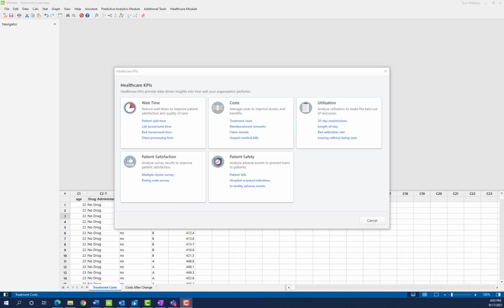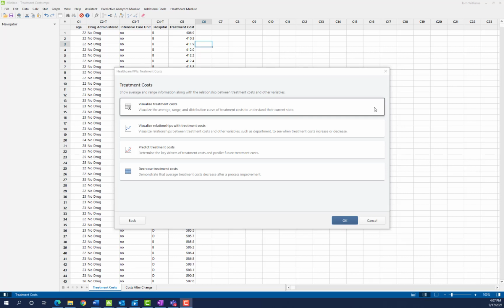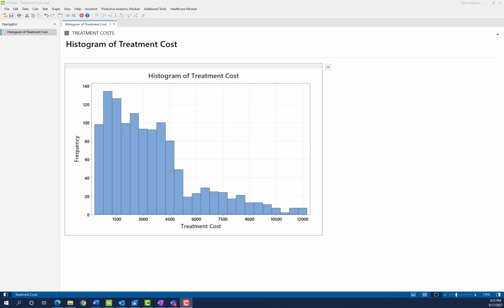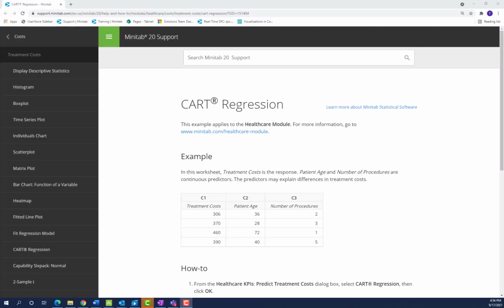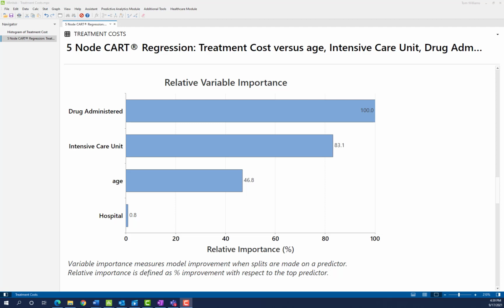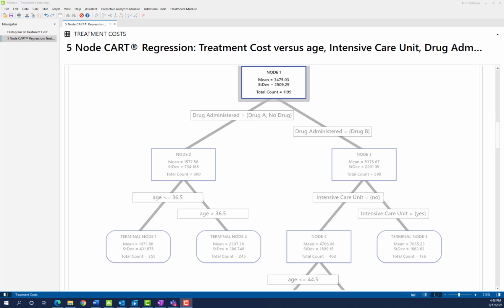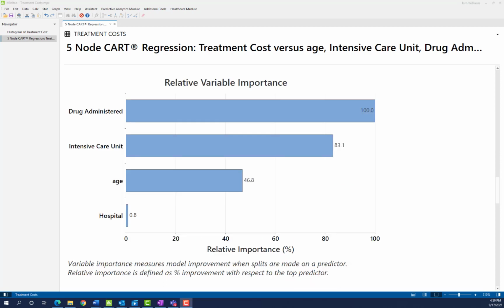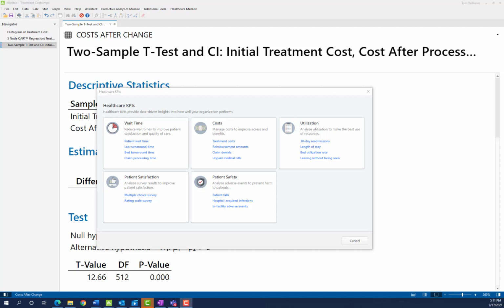Healthcare Module How-To: Treatment Costs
Discover how to analyze treatment costs with Minitab's Healthcare Module.